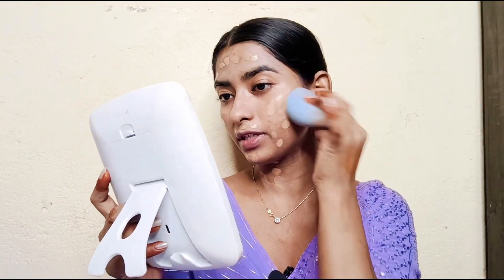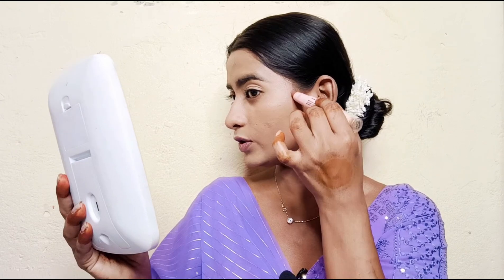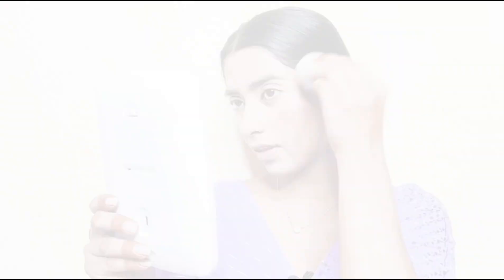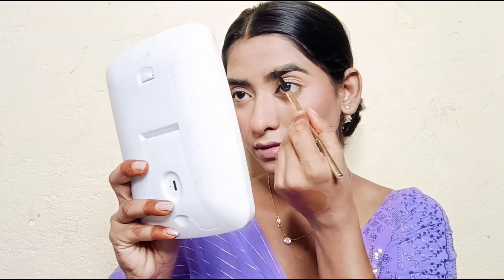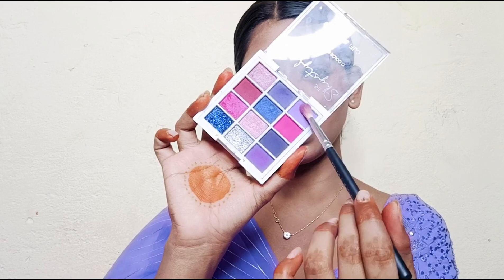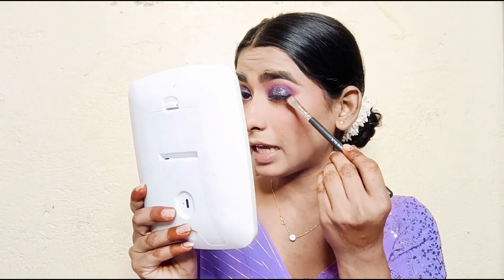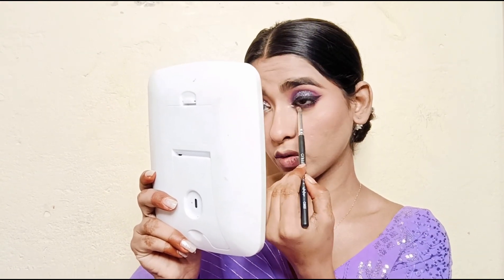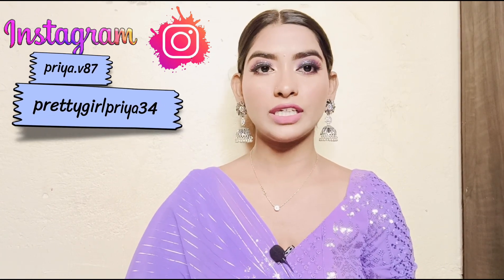✨Wedding Guest Makeup Tutorial✨ { wedding makeup series part 5 }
Hey my lovelies today I am going to share with you
|| Step By Step Make-up Tutorial for Beginners ✨ Wedding Guest Makeup Tutorial ✨  { wedding makeup series part 5 }  ||

Awaiting your feedback 😊

My Instagram Ac : Priya.v87

My YouTube Instagram Ac  :  PrettygirlPriya34